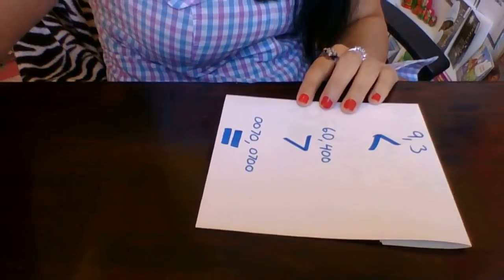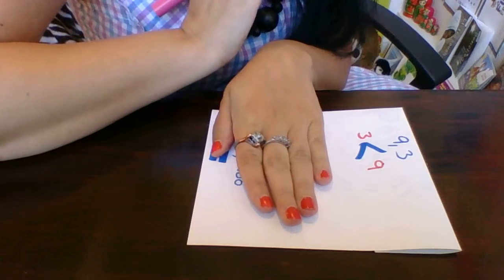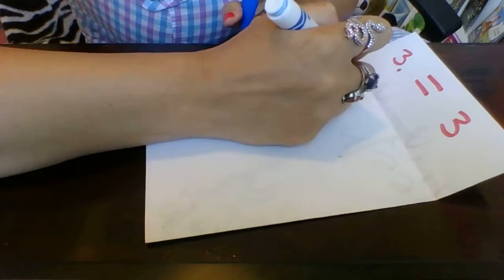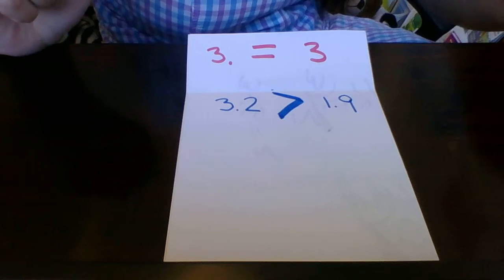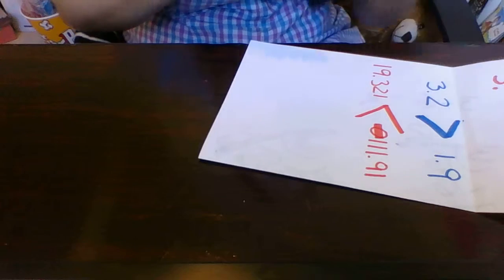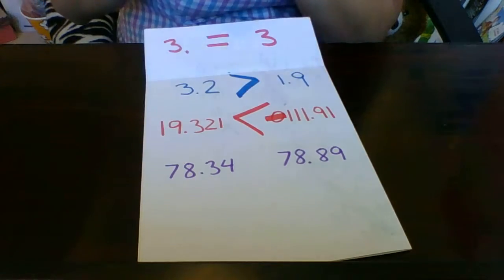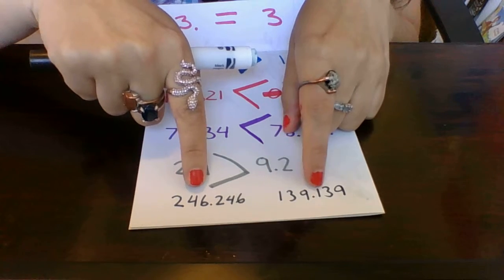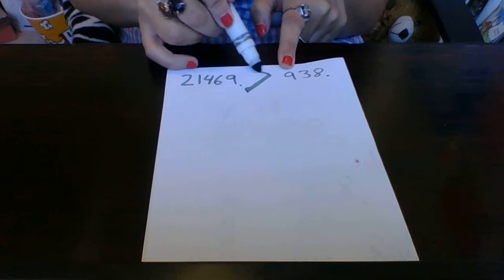Miss. Casella's Classroom: Greater Than and Less Than 3 of 4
Some decimals in the mix for you.